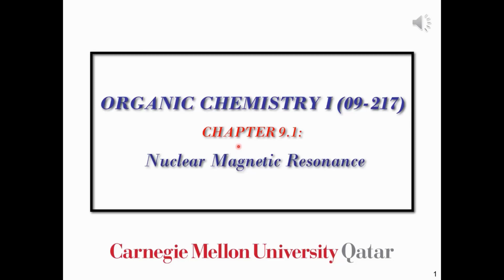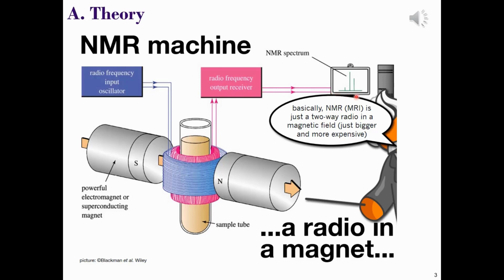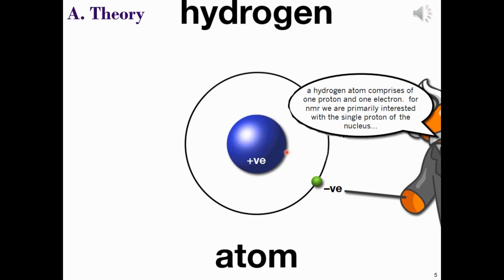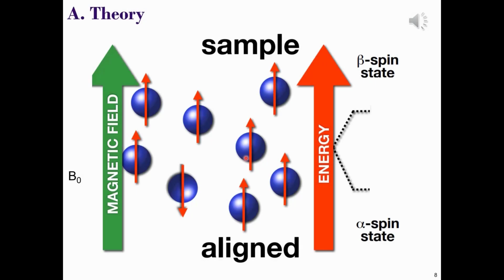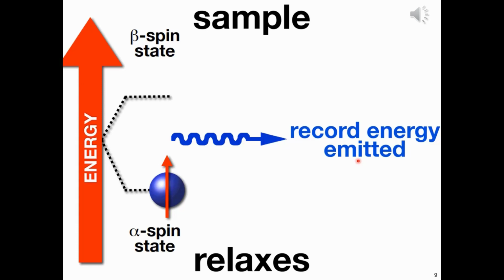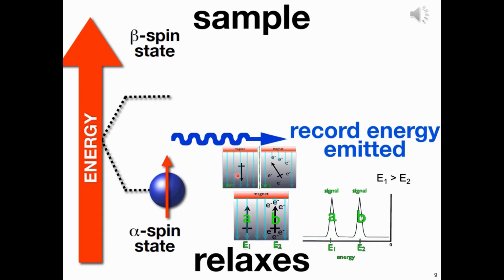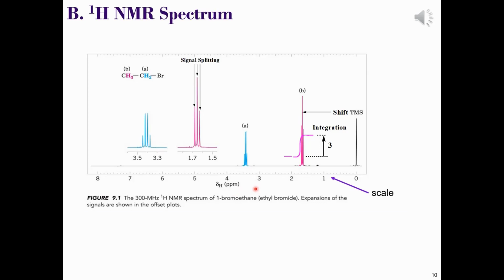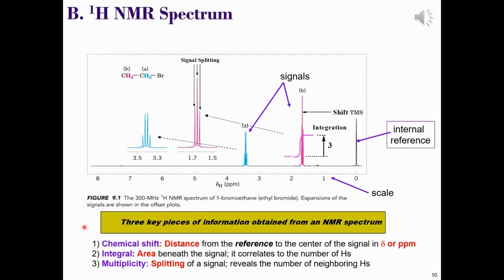Chapter 9.1: Nuclear Magnetic Resonance (1H NMR Theory)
Includes:

A - Theory of NMR
B - Features of the 1H NMR Spectrum

Use the slide bar to navigate

Table of Contents:

00:00 - Introduction
00:55 - Outline
01:23 - A: Theory NMR - Slide 3 (Machine)
02:04 - A: Theory NMR - Slide 4 (Energy)
03:10 - A: Theory NMR - Slide 5 (H atom)
04:02 - A: Theory NMR - Slide 6 (spin)
04:53 - A: Theory NMR - Slide 7 (spin)
05:36 - A: Theory NMR - Slide 8 (spin aligned)
06:50 - A: Theory NMR - Slide 9 (emission)
10:16 - B: Spectrum - Slide 10 (proton NMR)